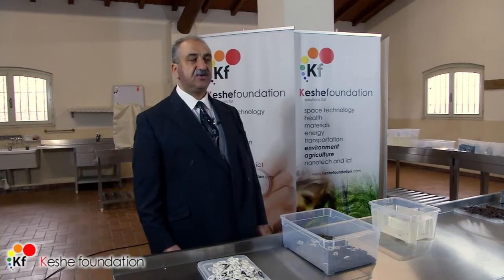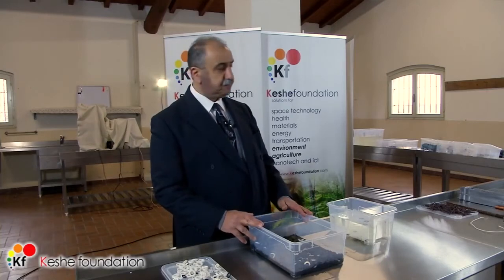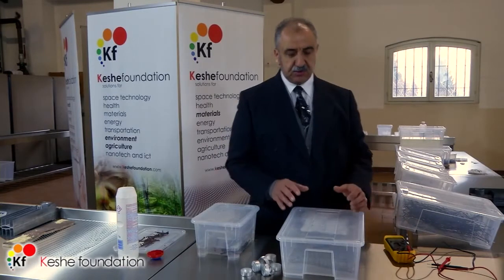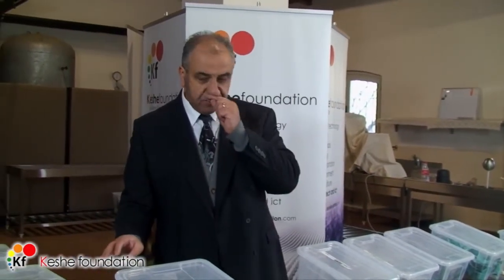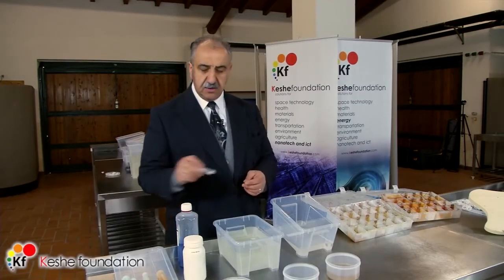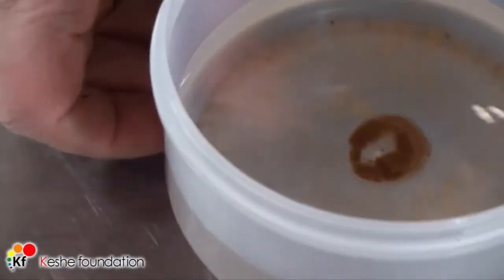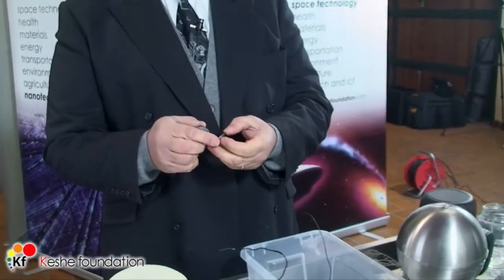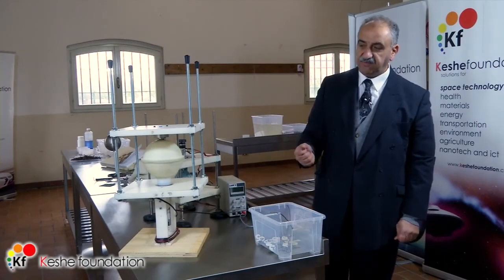Keshe Foundation - Fukushima Cleanup Solutions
Unveiling new technology from the Keshe Foundation for radioactive material cleanup, nano materials, new compounds, new magnet technology and reactors.